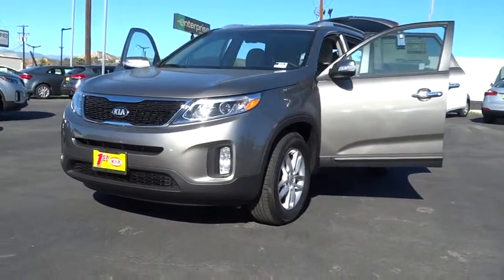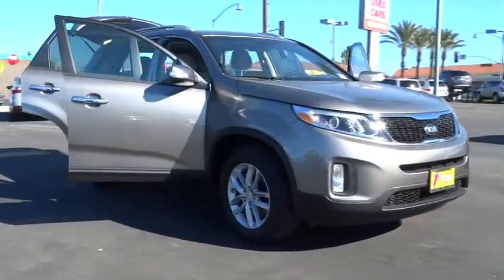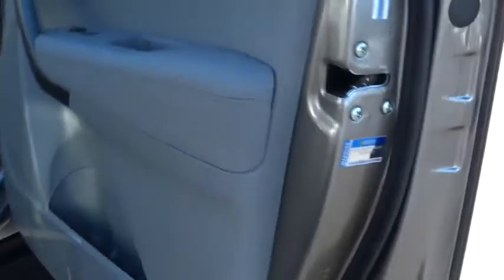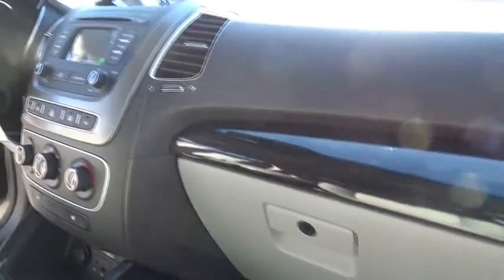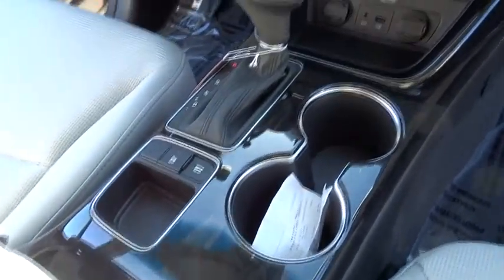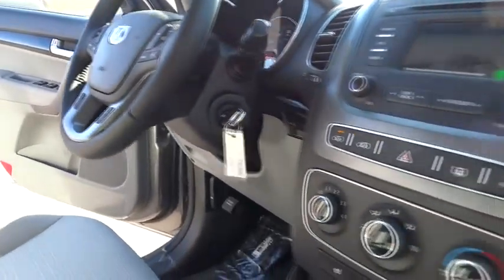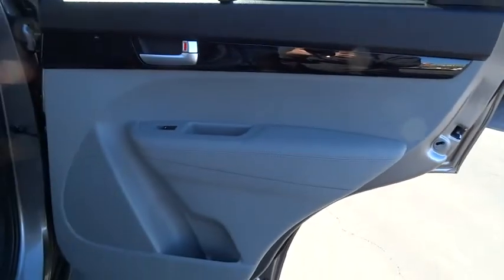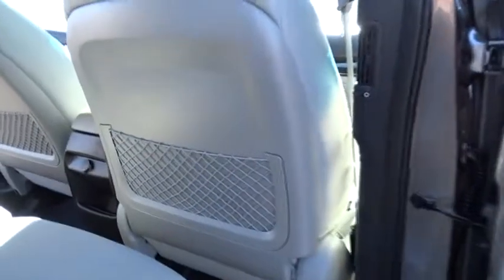2015 Kia Sorento San Fernando Valley, Ventura, Los Angeles, Kern, Santa Barbara County, CA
2015 Kia Sorento

First Kia
2081 1st St

Hill Start Assist Control,Traction Control,Electronic Stability Control,ABS (4-Wheel),Keyless Entry,Air Conditioning,Power Windows,Power Door Locks,Cruise Control,Power Steering,Tilt & Telescoping Wheel,AM/FM Stereo,MP3 (Single Disc),SiriusXM Satellite,Bluetooth Wireless,Parking Sensors,Backup Camera,Dual Air Bags,Side Air Bags,Head Curtain Air Bags,Heated Seats,Third Row Seat,Privacy Glass,Roof Rack,Alloy Wheels,Clearcoat paint,Steel spare wheel,Body-colored door handles,Variable intermittent wipers,Deep tinted glass,Black grille w/chrome surround,Liftgate rear cargo access,Black Side Windows Trim and Black Front Windshield Trim,Fully Galvanized Steel Panels,Body-Colored Front Bumper w/Black Rub Strip/Fascia Accent,Body-Colored Rear Bumper w/Black Rub Strip/Fascia Accent,Black Bodyside Cladding and Black Wheel Well Trim,Fixed Rear Window w/Fixed Interval Wiper Heated Wiper Park and Defroster,Tailgate/Rear Door Lock Included w/Power Door Locks,Front Windshield -inc: Sun Visor Strip,Auto Off Projector Beam Halogen Daytime Running Headlamps w/Delay-Off,Compact Spare Tire Stored Underbody w/Crankdown,Wheels: 17 x 7.0 Silver Painted Alloy,Tires: P235/65R17,Manual air conditioning,Locking glove box,Trip computer,Rear cupholder,Front map lights,Driver foot rest,Front cupholder,Front bucket seats,Full cloth headliner,Day-night rearview mirror,Engine immobilizer,Cruise control w/steering wheel controls,Fade-to-off interior lighting,Air filtration,Manual tilt/telescoping steering column,Full carpet floor covering,Cargo area concealed storage,Analog display,2 seatback storage pockets,Carpet Floor Trim,Cargo Space Lights,FOB Controls -inc: Trunk/Hatch/Tailgate,Power Rear Windows and Fixed 3rd Row Windows,Urethane Gear Shift Knob,Delayed Accessory Power,Power Door Locks w/Autolock Feature,4-Way Passenger Seat -inc: Manual Recline and Fore/Aft Movement,5 Person Seating Capacity,3 12V DC Power Outlets,Power 1st Row Windows w/Driver And Passenger 1-Touch Up/Down,Front Center Armrest and Rear Center Armrest,YES Essentials Premium Cloth Front Seats,6-Way Driver Seat -inc: Manual Recline Height Adjustment and Fore/Aft Movement,Remote Releases -Inc: Power Fuel,HVAC -inc: Underseat Ducts and Headliner/Pillar Ducts,Gas-pressurized shock absorbers,110 amp alternator,Multi-link rear suspension w/coil springs,Front-wheel drive,Single stainless steel exhaust,Front And Rear Anti-Roll Bars,Strut Front Suspension w/Coil Springs,Electric Power-Assist Speed-Sensing Steering,Engine: 2.4L I4 GDI DOHC w/Dual CVVT,GVWR: 4807 lbs,54-Amp/Hr 600CCA Maintenance-Free Battery w/Run Down Protection,17.4 Gal. Fuel Tank,3.648 Axle Ratio,Rear child safety locks,Low tire pressure warning,Side impact beams,ABS And Driveline Traction Control,Dual Stage Driver And Passenger Front Airbags,Airbag Occupancy Sensor,Dual Stage Driver And Passenger Seat-Mounted Side Airbags,Curtain 1st And 2nd Row Airbags,Electronic Stability Control (ESC) And Roll Stability Control (RSC)